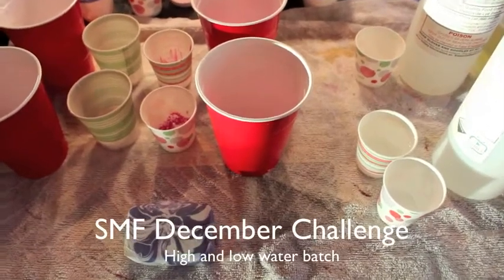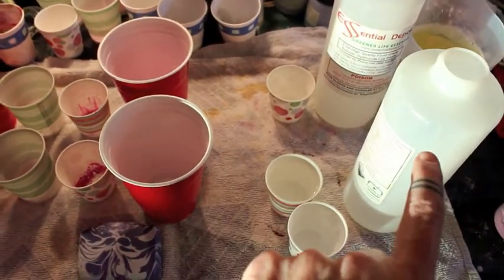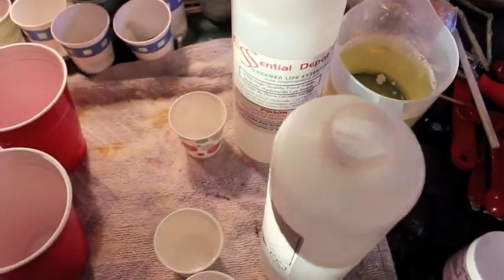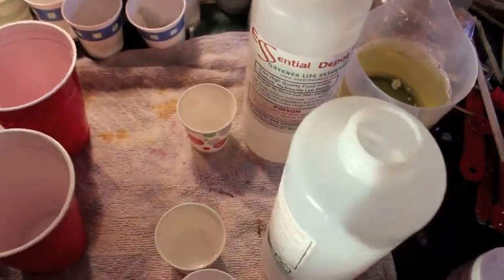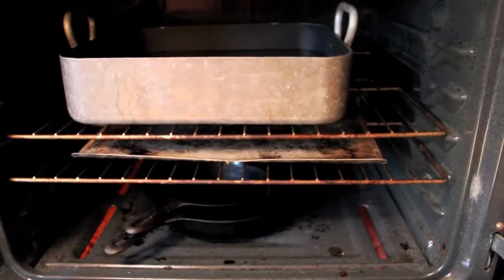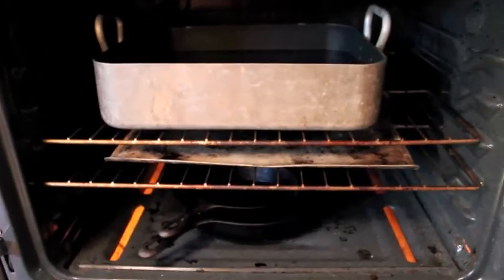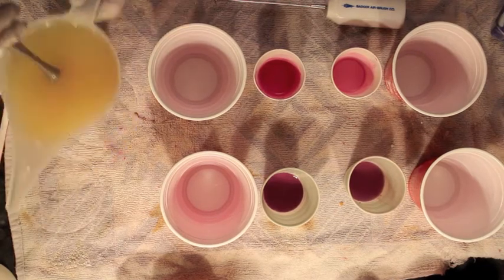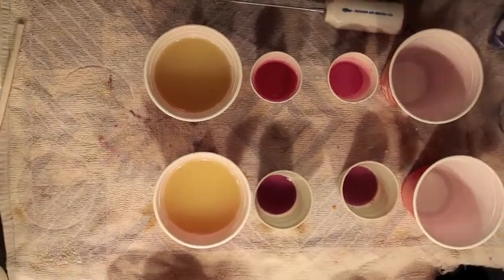SMF December Challenge Part 1-Water Discount as design element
HIgh and low water batch